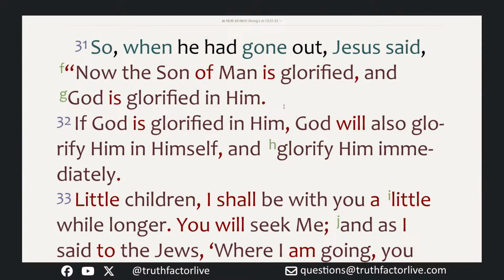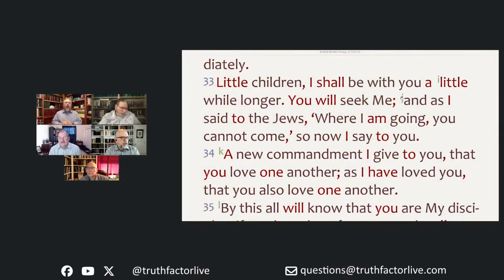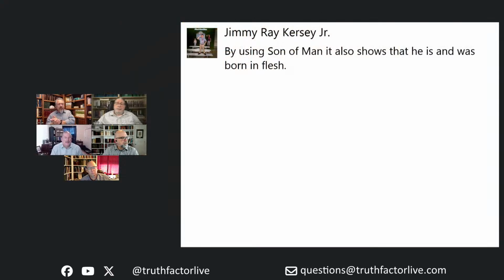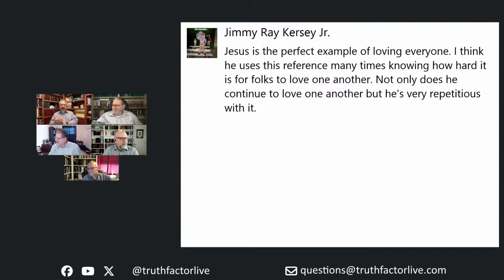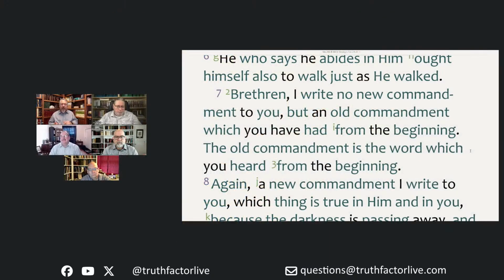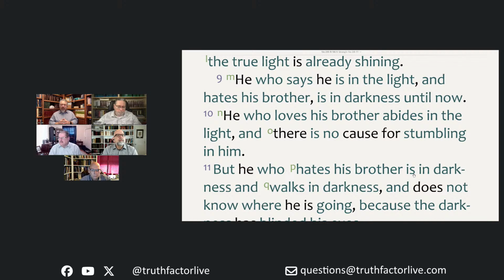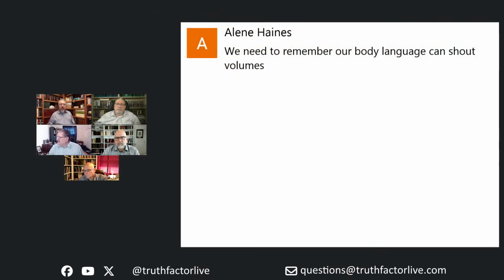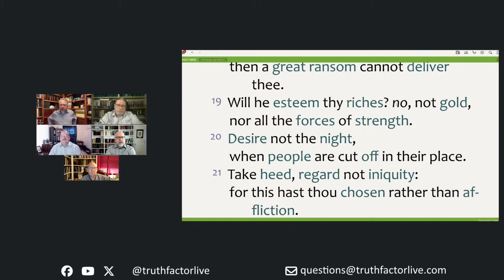TF Discussion - Episode 384 - Study through John - Part 41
Come join us on February 27, 2025, at 11:00 AM CDT for our next Truth Factor Discussion.

We will pick up with John, chapter 13, verse 31.  Your thoughts and comments are welcomed.